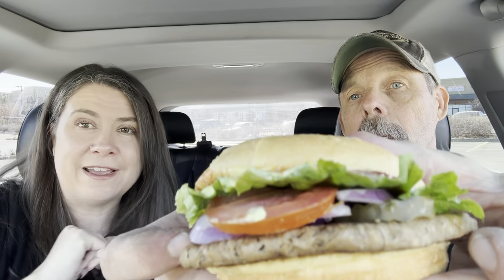Trying New Smashburger Veggie Burger | Made with Jackfruit!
Exciting news in the veggie burger world!  Jack & Annie's has teamed up with Smashburger to bring us a jackfruit-based veggie burger, so we had to try this.  We are big fans of this veggie patty and really hope that Smashburger 1) keeps it on the menu, and 2) offers an option that is completly vegan / plant based (have a vegan bun option and bonus points for a vegan cheese option).  We will definitely be putting this in the rotation, and yet another plant based option when hunger strikes and we are away from home.

All products were purchased with our own money and all opinions expressed in this video are our own!